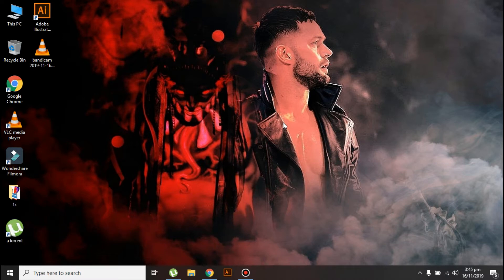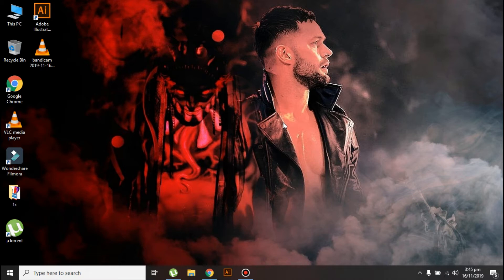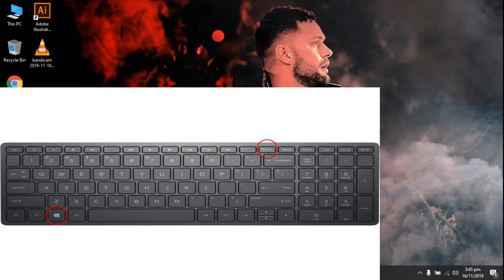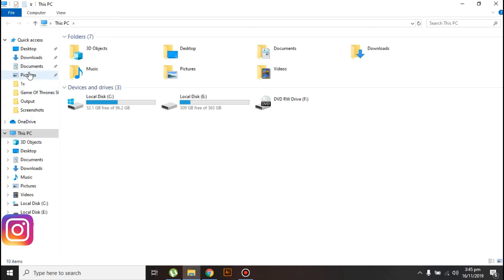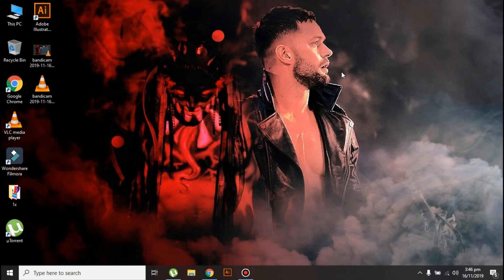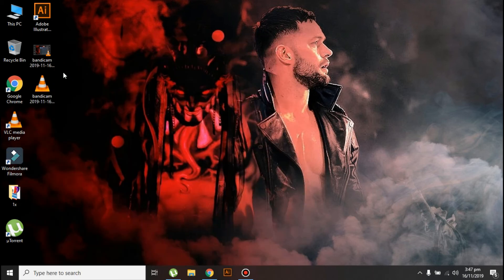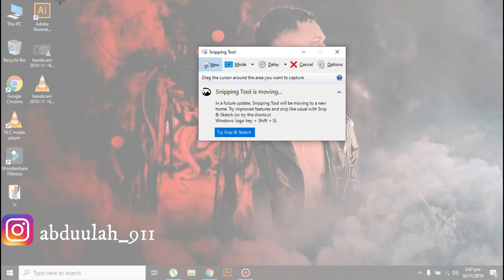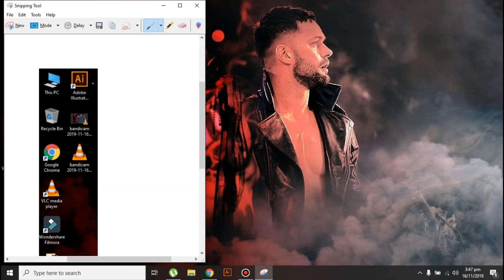How To Take Screenshot in Hp Laptop?